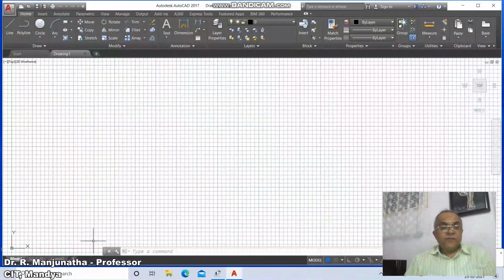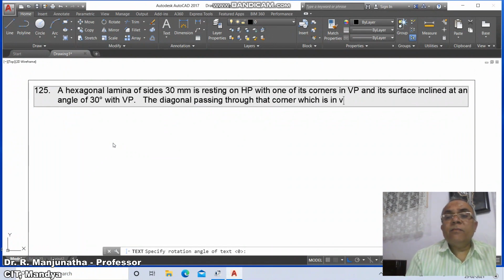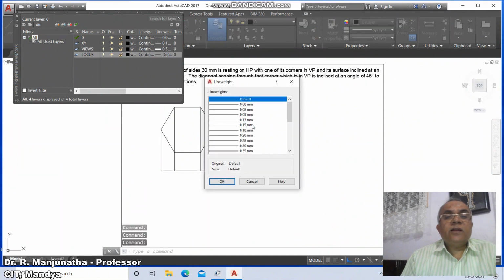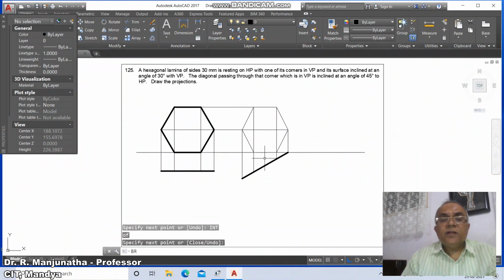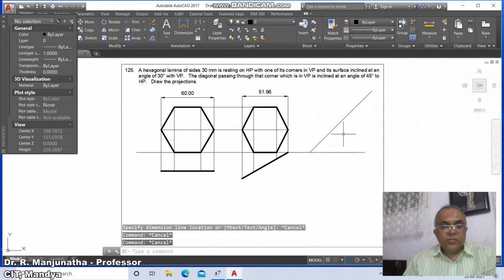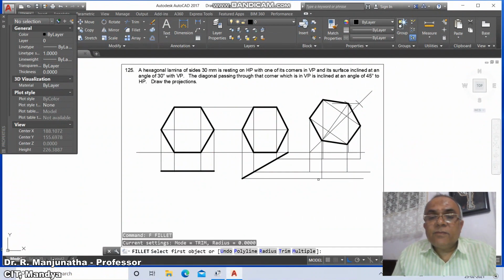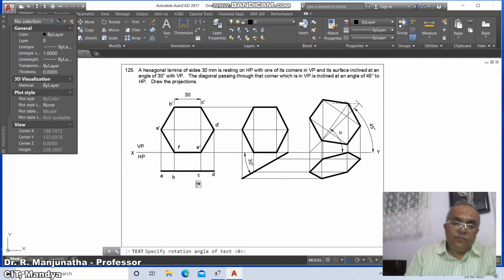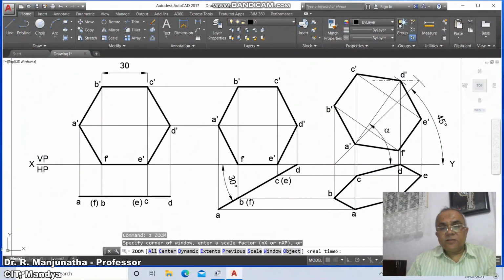125 LAM125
A hexagonal lamina resting on HP with one of its corners in VP and its surface is inclined to VP. The diagonal passing through that corner which is in VP is inclined to HP.